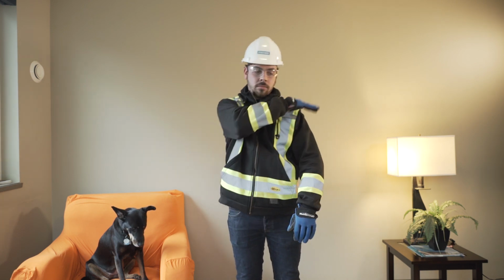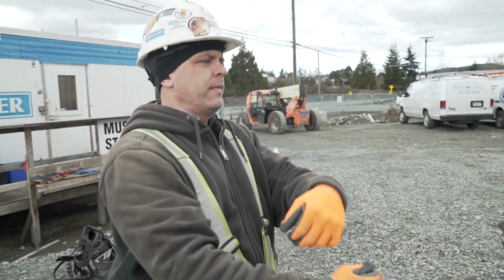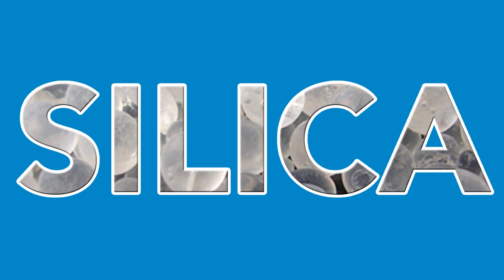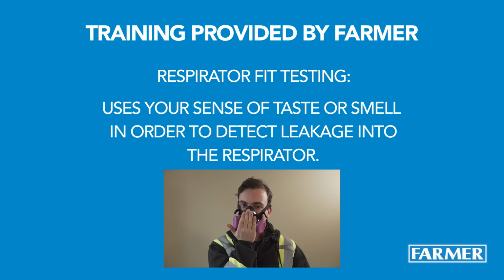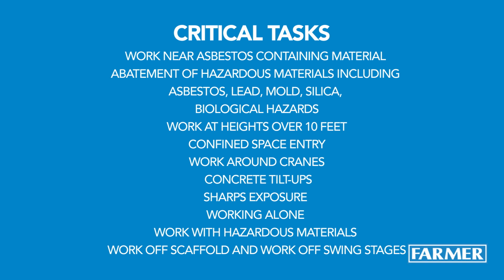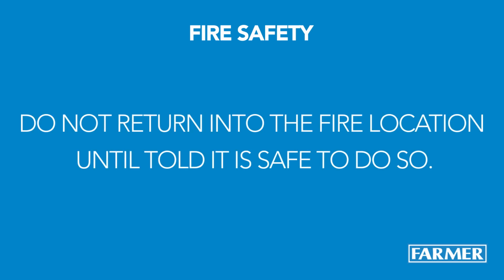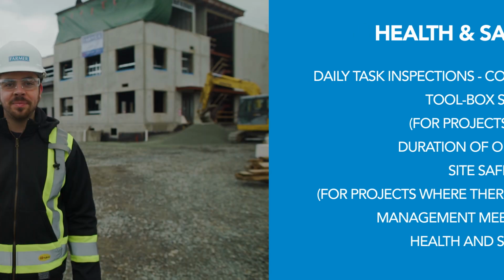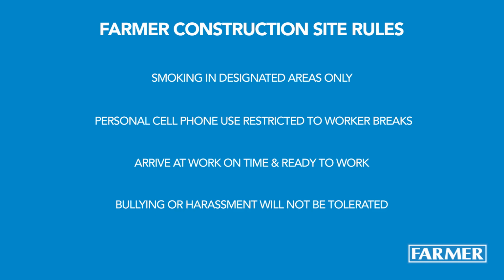FARMER Safety Tutorial FINAL Original HD